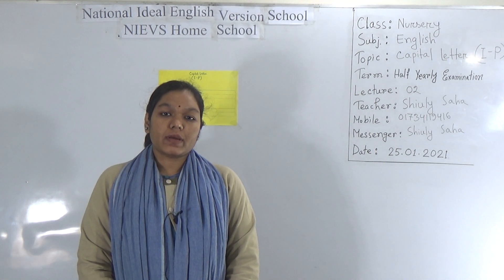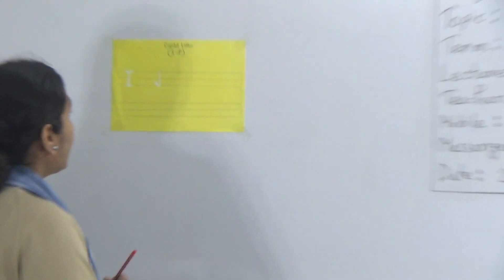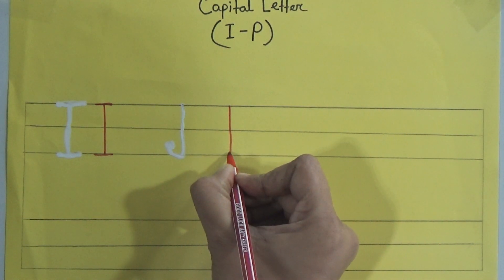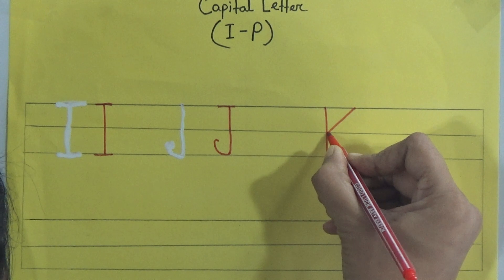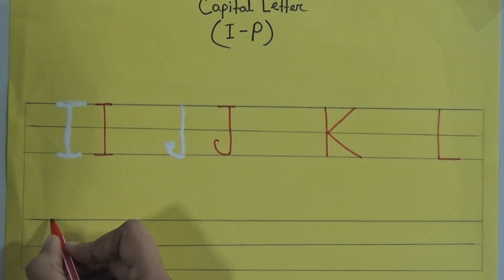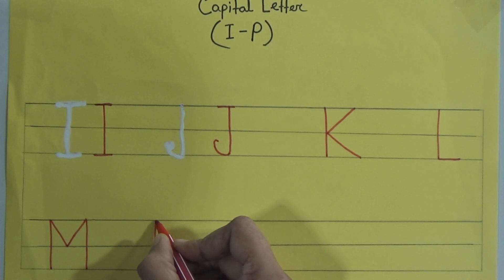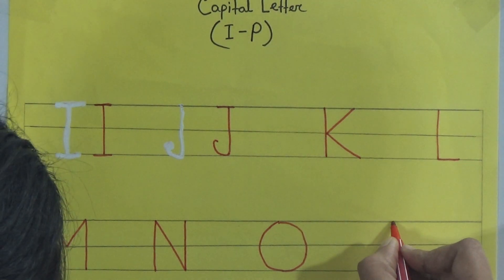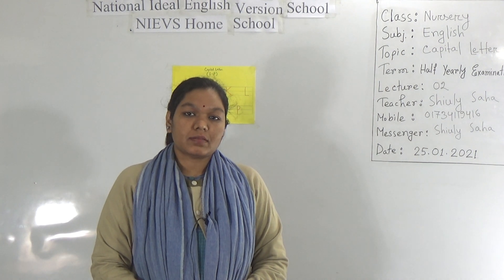Class: Nursery, Subject: English (Lecture- 02), Topic: Capital Letter (I-P)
Class: Nursery
Subject: English (Lecture- 02)
Topic: Capital Letter (I-P)
Teacher: Shiuly Saha